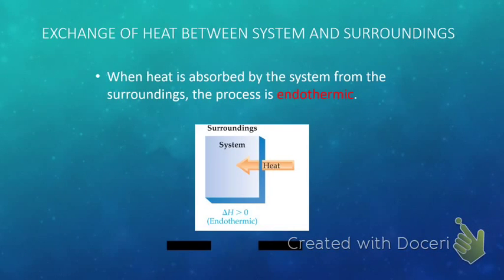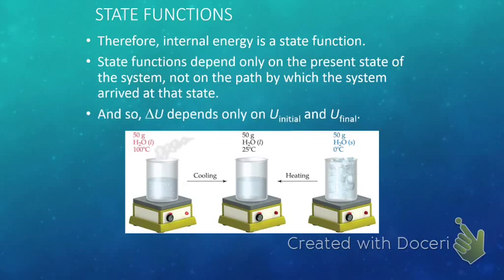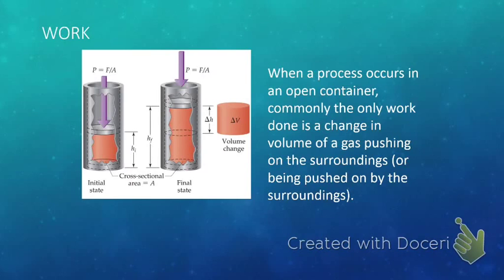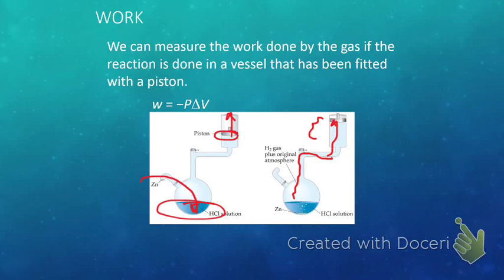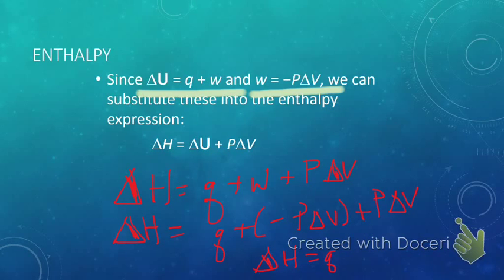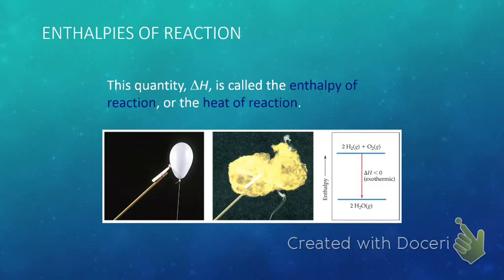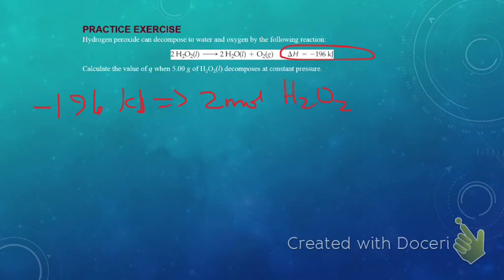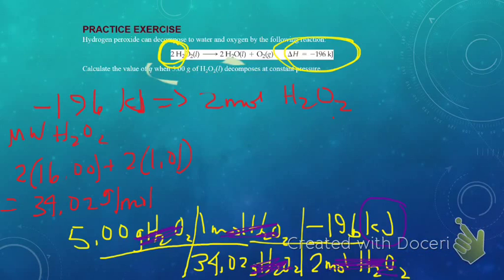Enthalpy in Chemical Reactions